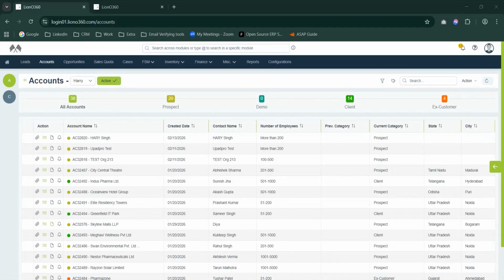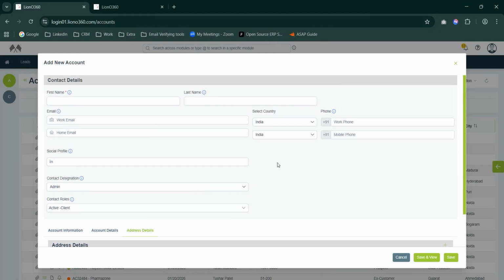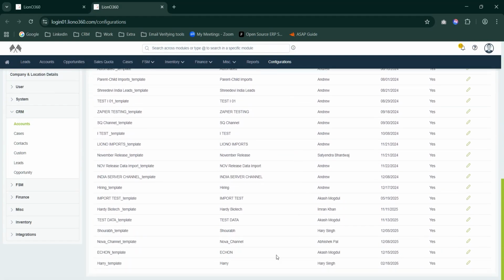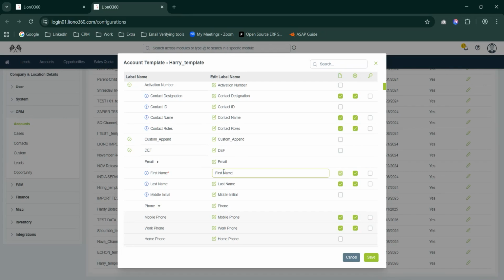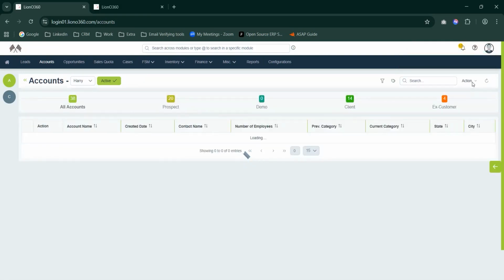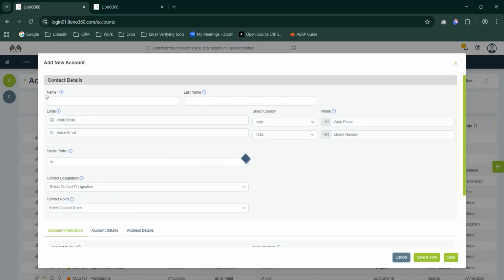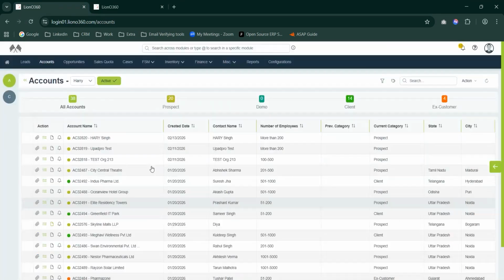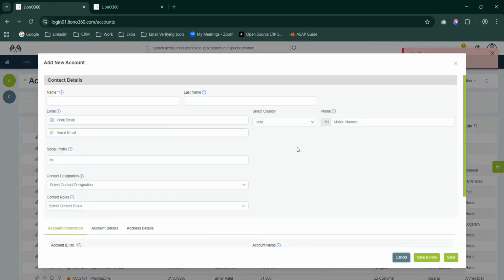Customizing Account Templates in CRM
🎥 Customizing Account Templates in CRM | LionO360 CRM

In this quick tutorial, learn how to customize account templates in LionO360 CRM. Discover how to tailor account fields, layouts, and data structures to match your business requirements, ensuring better organization and more efficient customer management.

✅ Customize account templates to fit your business needs
✅ Modify fields and layouts for better data organization
✅ Standardize account data entry across your team
✅ Improve accuracy and consistency of customer information
✅ Enhance overall CRM usability and efficiency